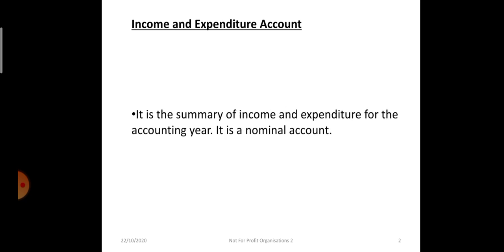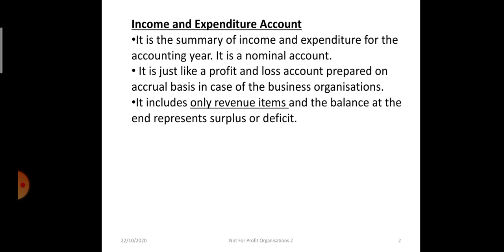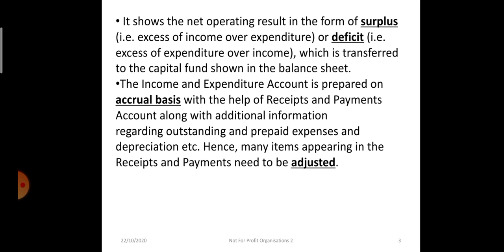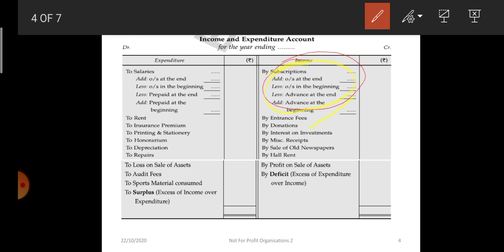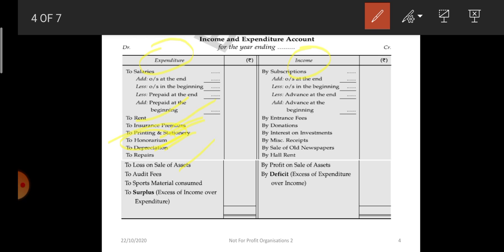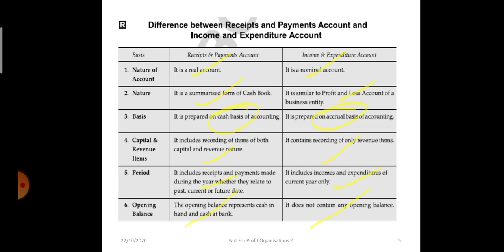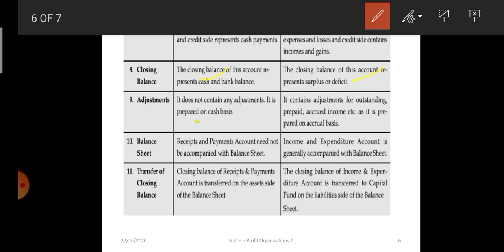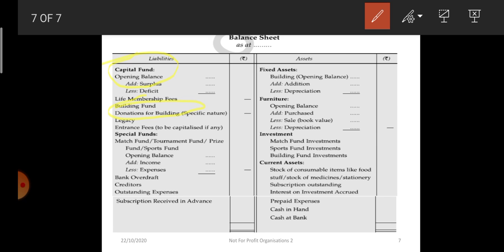Not for profit organisation 2